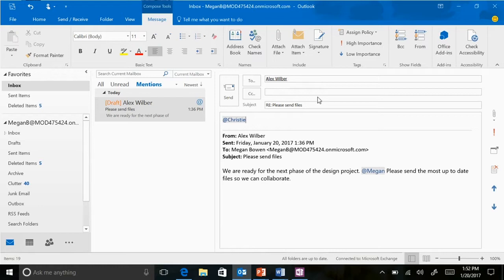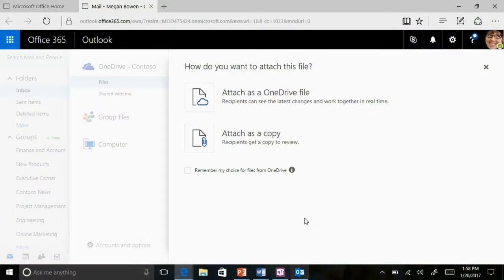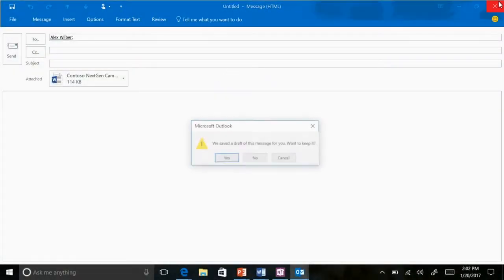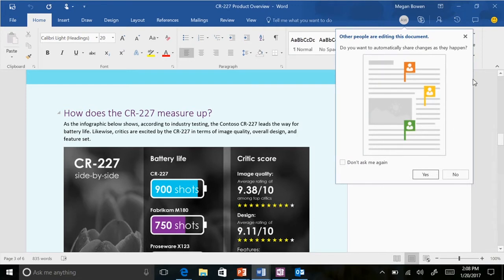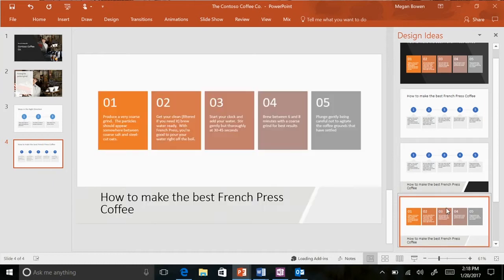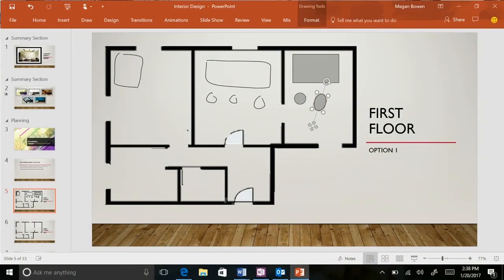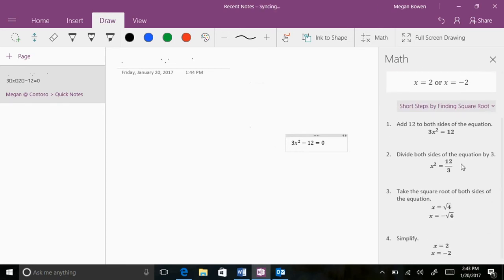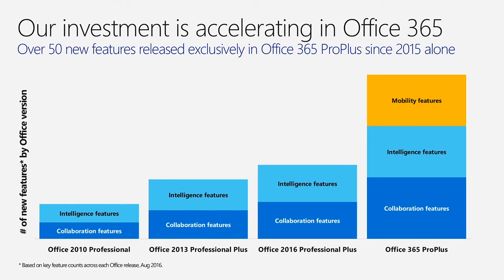Redefine productivity with the latest Microsoft Office 2016 Features on Windows 10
Microsoft Office 365 provides the latest Office 2016 apps to help you maximize productivity at work, school or on-the-go. With built-in intelligence, seamless collaboration capabilities, and anywhere access with apps on every platform, Office helps you get more done, faster than ever. Learn about the latest productivity-enhancing features from Office 2016 for Windows 10 before you head into deeper dive sessions on the rich set of manageability, security and deployment options available with Office 365.